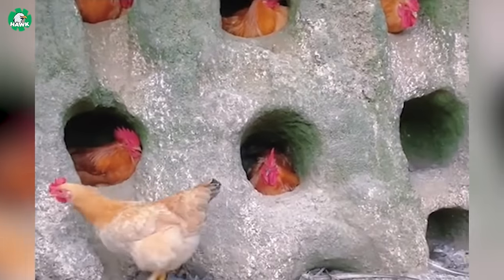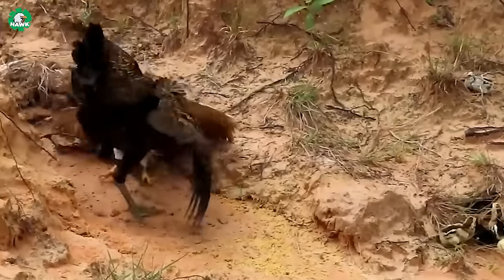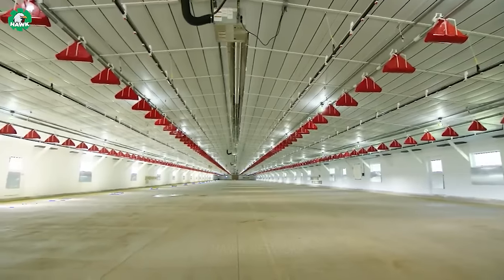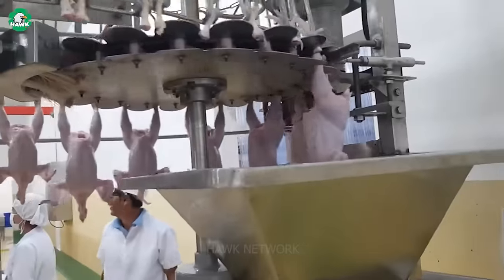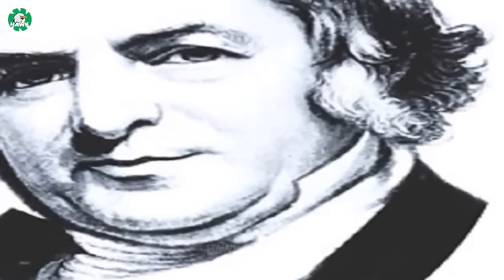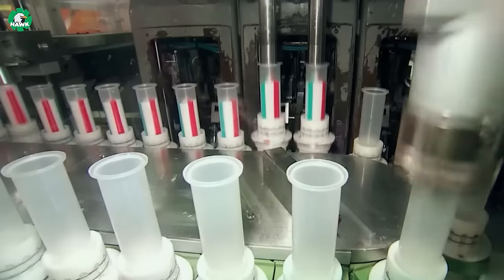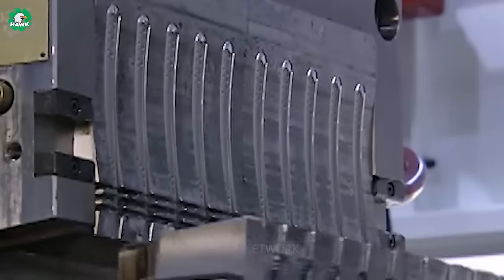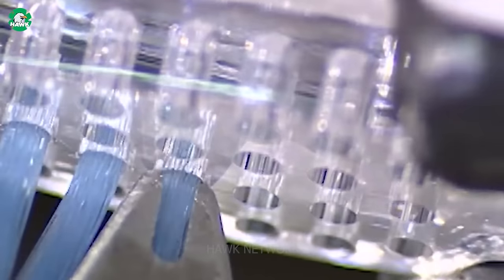🐓 How Chinese Farmers Dig Caves to Raise Chickens in The Mountains | Food Factory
hf121. 🐓 How Chinese Farmers Dig Caves to Raise Chickens in The Mountains | Food Factory

Nestled amidst the rugged mountains of China lies a unique "food factory" unlike any other. Here, resourceful farmers have carved out a network of caves, transforming the cool, earthy depths into a haven for raising chickens. Furthermore, the natural ventilation within the caves keeps the air fresh, reducing the risk of disease and the need for harsh chemicals, fostering a more natural "food factory" environment.  This innovative approach not only leverages the power of nature to create a sustainable "food factory" but also allows the chickens to roam freely, contributing to a healthier and more stress-free life for the birds.

00:00 food factory
00:44 chicken farm
02:40 Raising chickens in the mountains
06:25 chicks
10:04 chicken processing factory